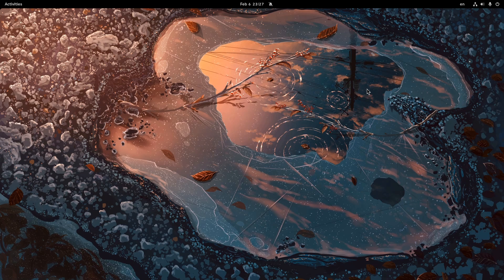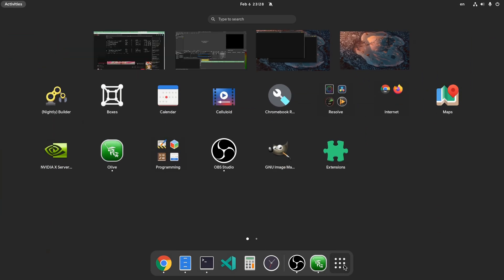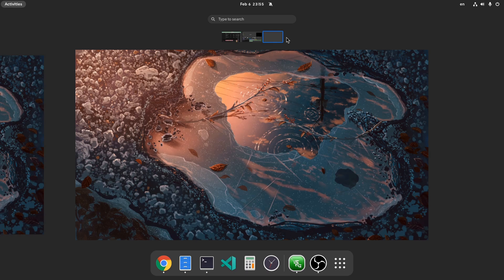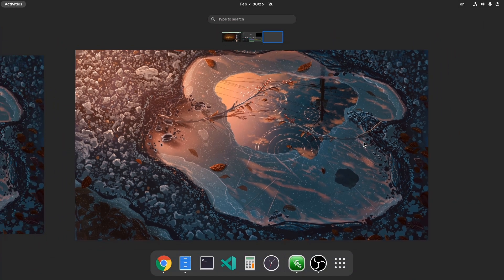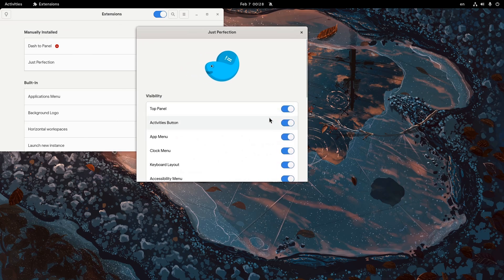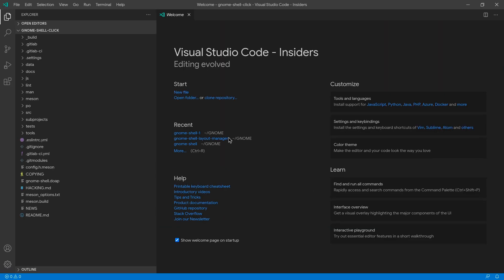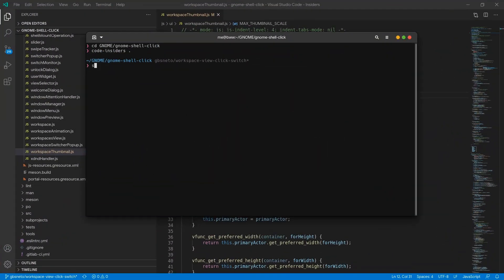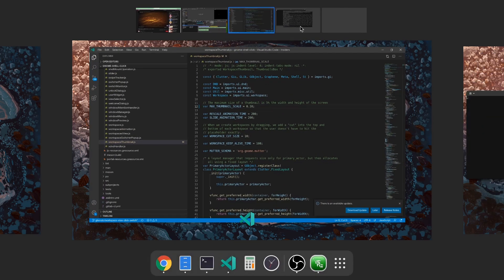GNOME 40 | Perhaps we can make it better?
as we're closing to GNOME 40 look..

Music
Love Live! - Nokosa reta jikan